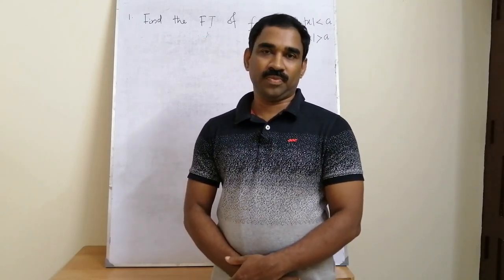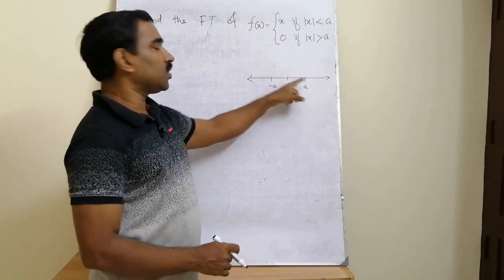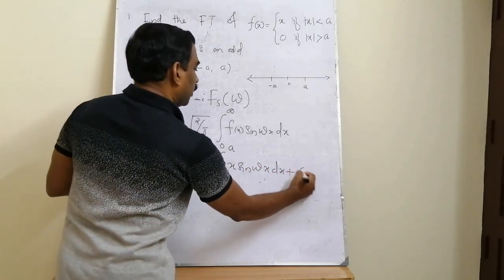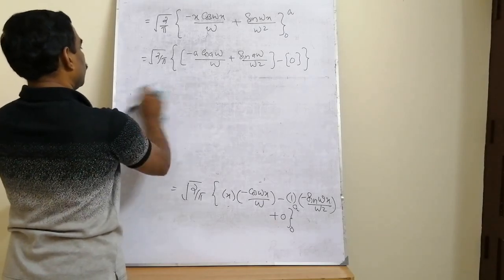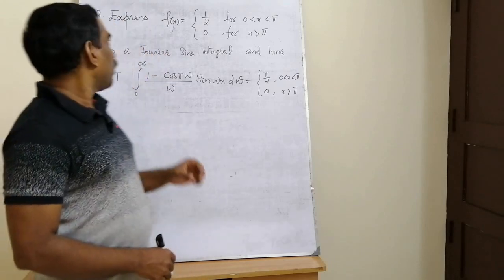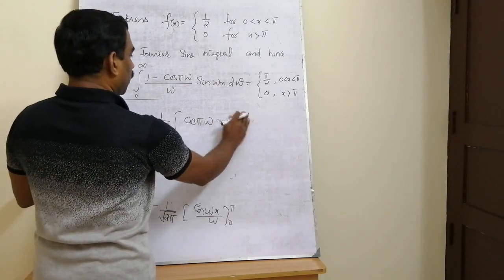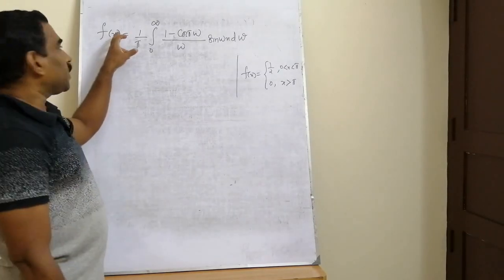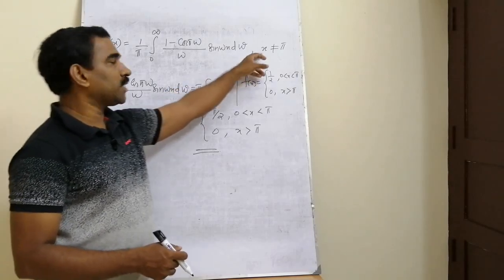Fourier Transform | Revision | Lecture_01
Before watching this video you may refer my previous lecture given in the following link